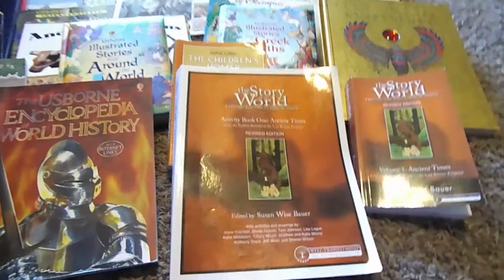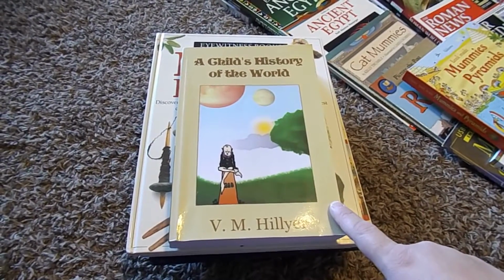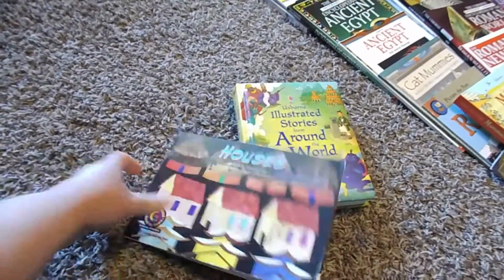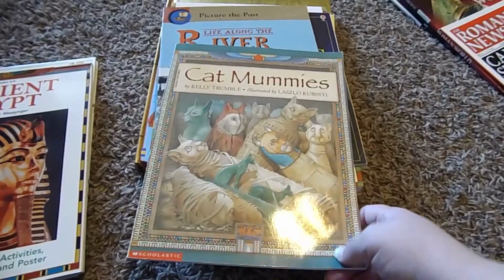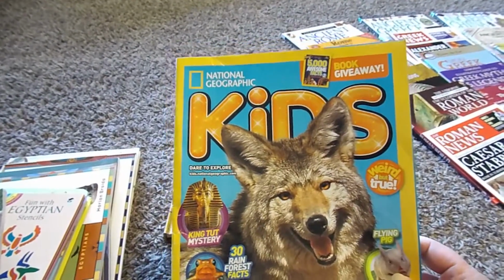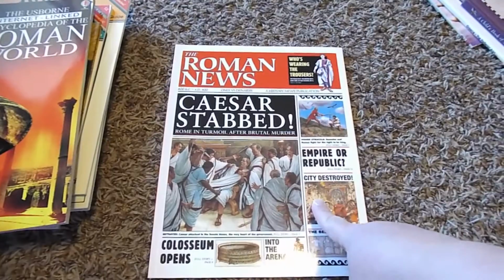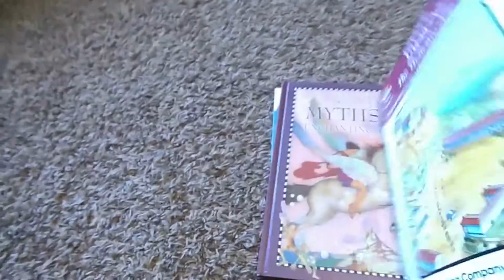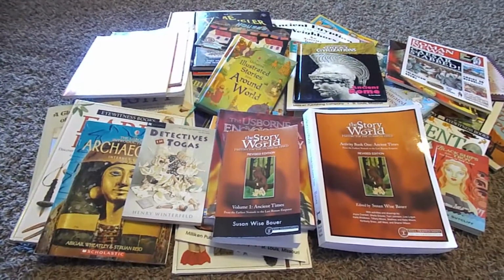Homeschool Curriculum Overview 2016-2017: Story of the World Volume One - Ancient Times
In this video, I share the resources we will be using for History for my 1st/2nd grader.  I talk about Story of the World and the activity book as well as all the supporting literature I have gathered.

I found this free organizer for The Story Of The World - Volume One. It has been a great help in organizing the work for our binder.